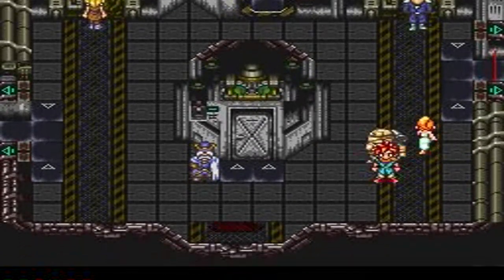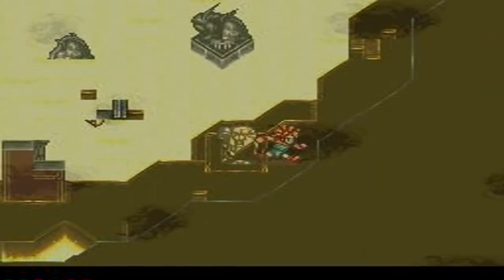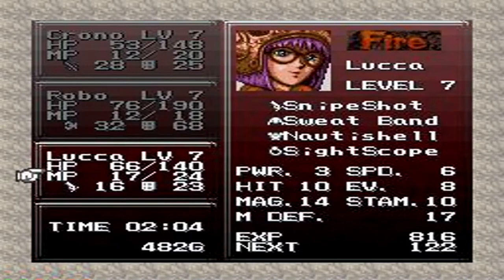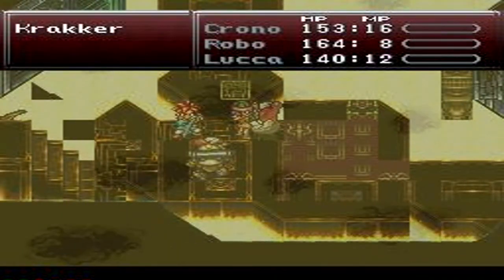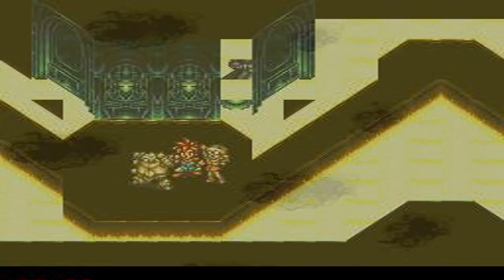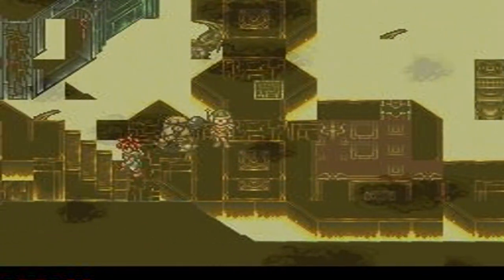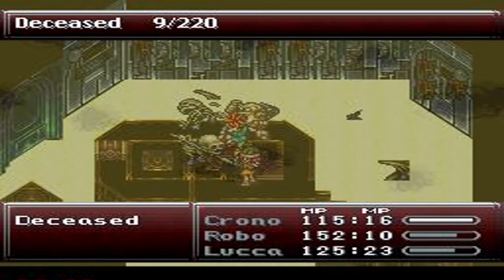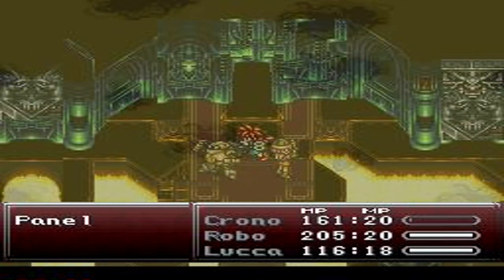Chrono Trigger: Crimson Echoes Walkthrough Part 5